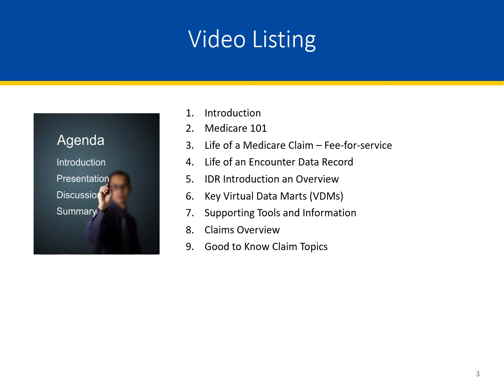IODA Introduction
This video covers the list of videos included in the self-paced training course. It also introduces a high-level overview of key concepts covered in training.